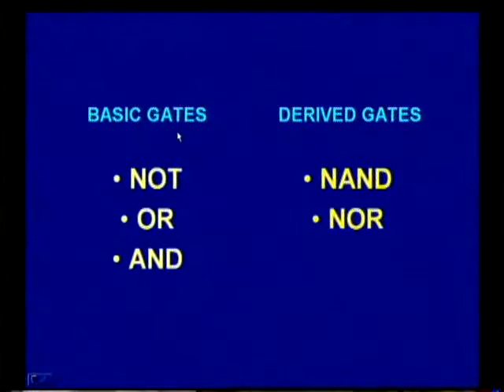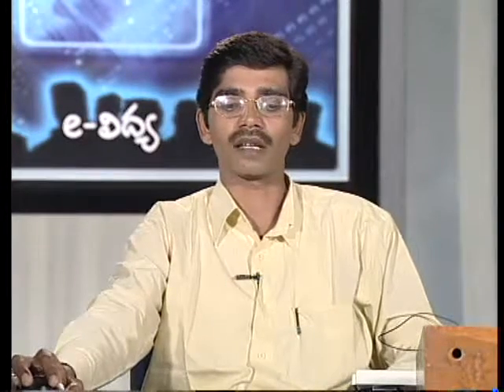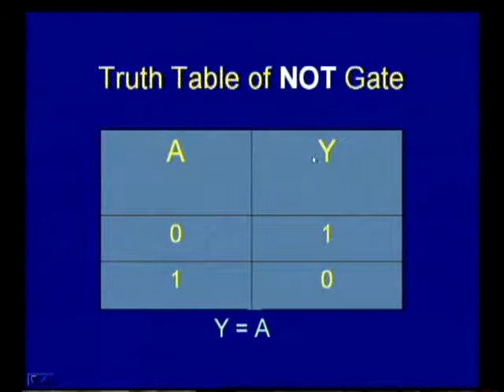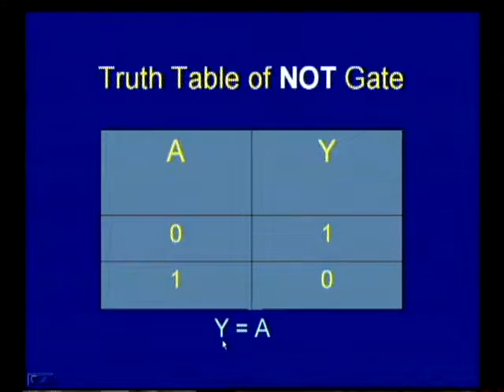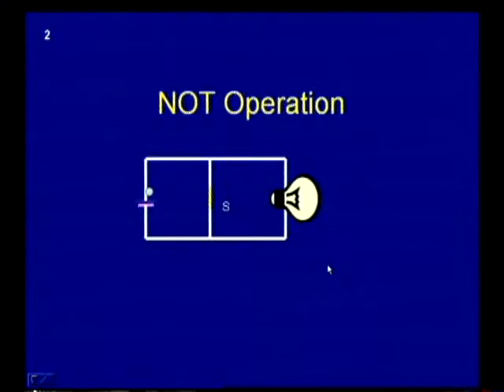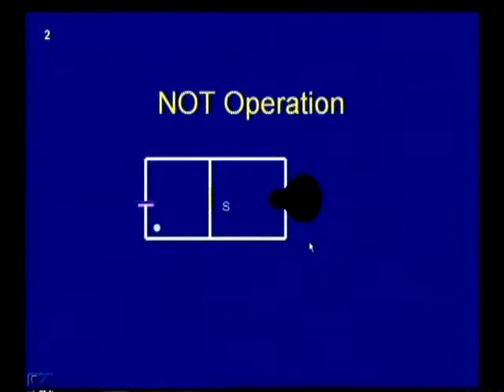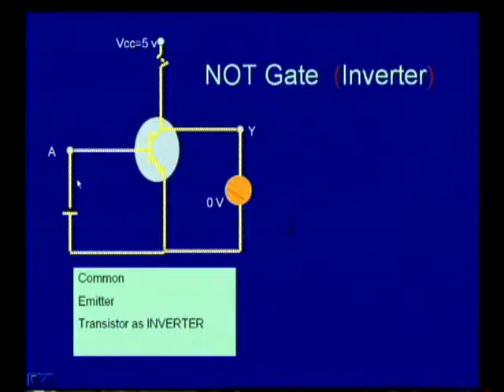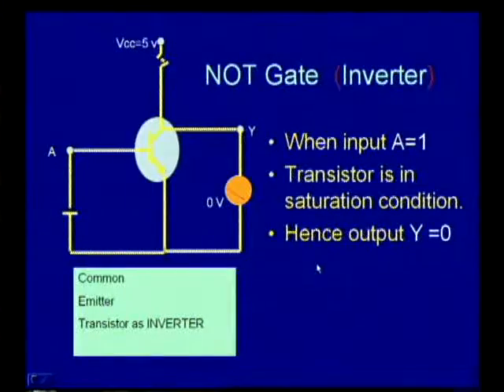Digital Electronics and Microprocessors-Logic Gates-Part-1